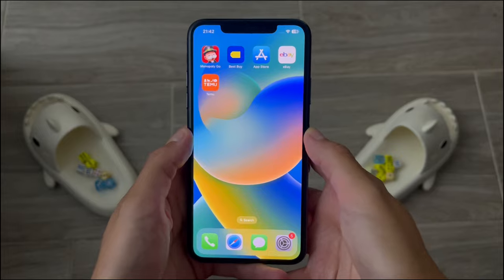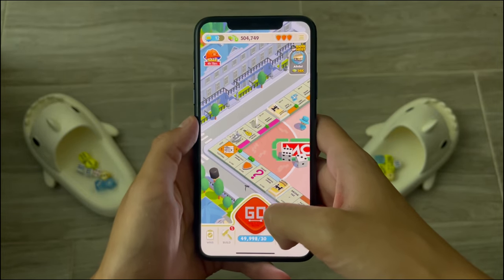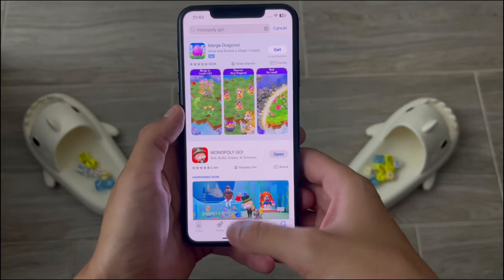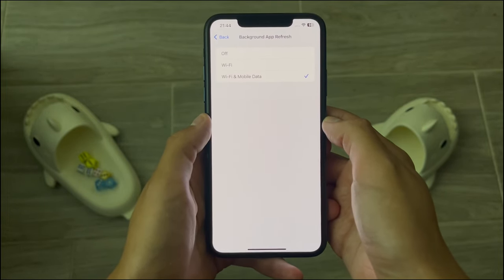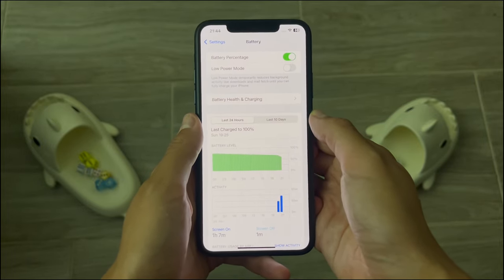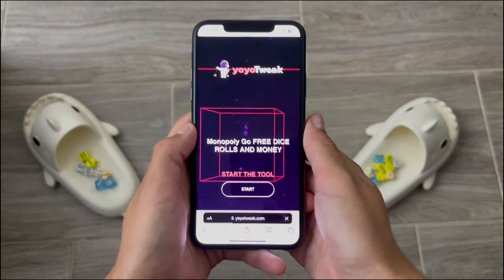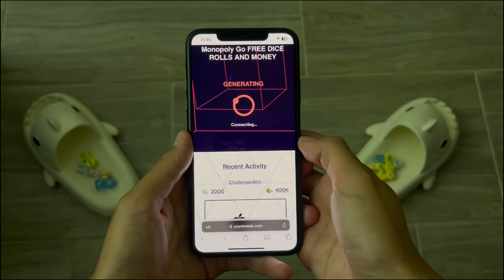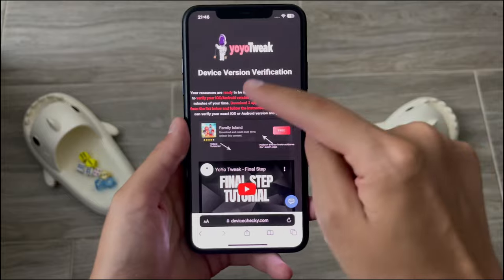Monopoly Go Hack - Unlimited Dice Roll Hack & Mod for iOS Android - Free Dice Roll Hack Monopoly Go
Monopoly Go Unlimited Dice Rolls - Monopoly Go Hack

Explore the ultimate guide to mastering Monopoly Go with our comprehensive hack and mod tutorial for unlimited dice rolls.

Whether you're an iOS or Android user, this detailed video provides step-by-step instructions to unlock endless fun and strategic advantages in your favorite board game.

Unlimited Dice Rolls Hack, learn how to implement the latest hack for Monopoly Go that grants you unlimited dice rolls, ensuring you never run out of moves.

This technique allows you to progress faster, accumulate more rewards, and dominate your opponents effortlessly.

Our guide is designed for both iOS and Android platforms, ensuring that all players can benefit from these hacks. We provide specific instructions tailored to each operating system, making the process smooth and user-friendly.

Free Dice Roll Hack, discover methods to obtain free dice rolls without any in-game purchases. These hacks exploit certain game mechanics and glitches to give you an edge over other players. Learn how to maximize your daily dice rolls and boost your gameplay.

Follow our easy-to-understand video tutorial that walks you through each stage of the hack. From downloading the necessary tools to implementing the hack in the game, our guide ensures you can replicate the process seamlessly.

Our hack is designed to be safe and secure, minimizing the risk of bans or account suspensions. We provide tips on how to use these hacks discreetly to avoid detection and ensure continuous enjoyment of the game.